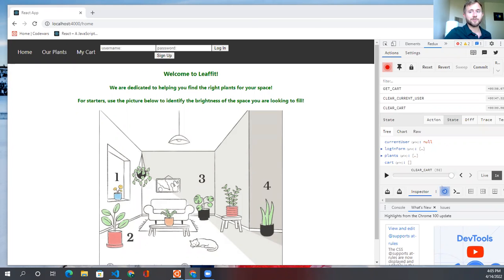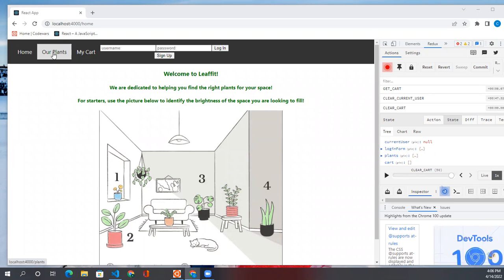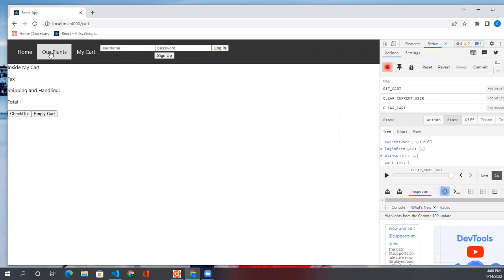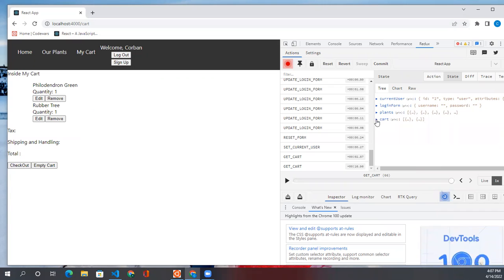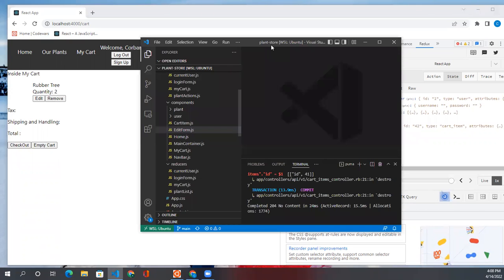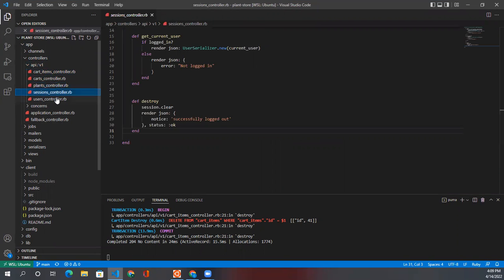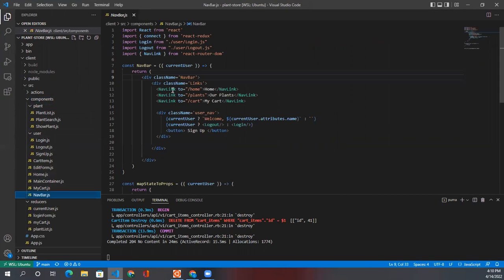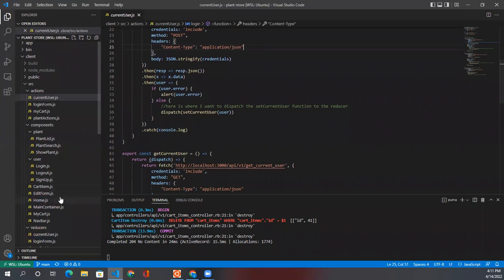Leaf-fit, a React app with Redux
This is the first look at my capstone project for Flatiron School.  I definitely reached for this one in terms of the project requirements but I was excited to show off my progress!